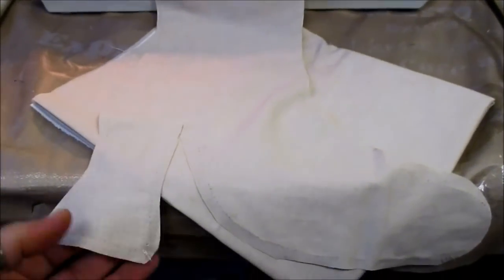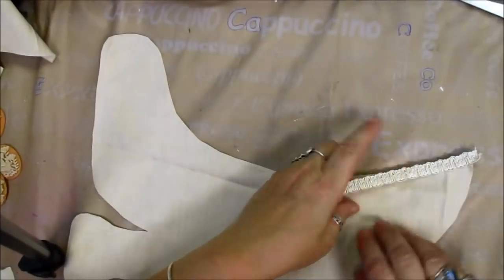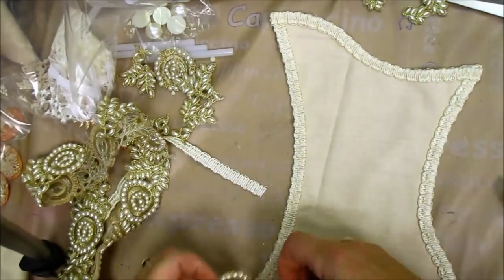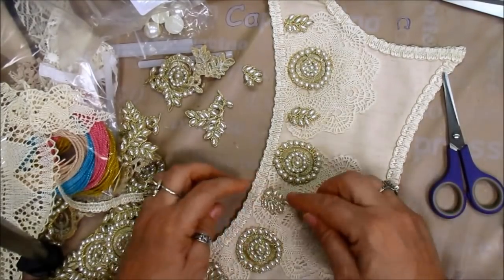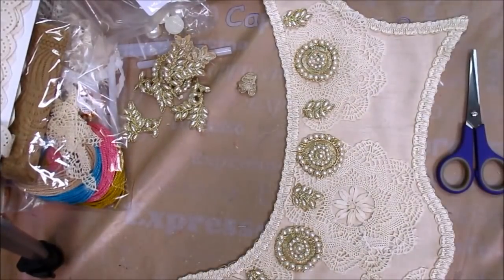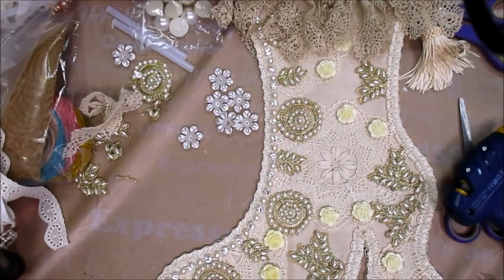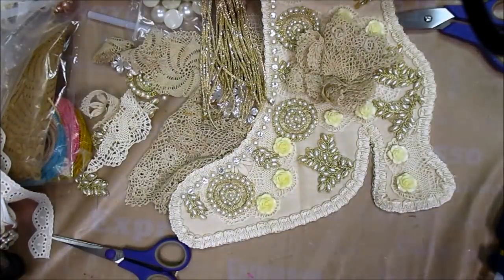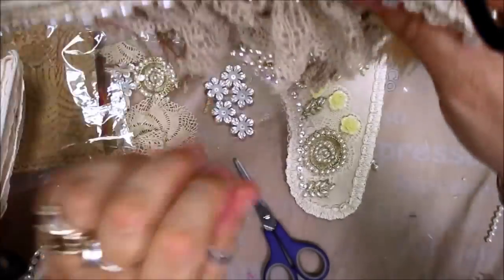Elegant vintage Cushioned Boot Tutorial - jennings644